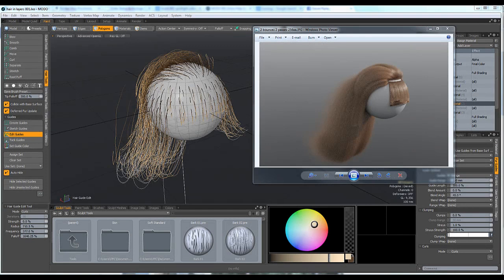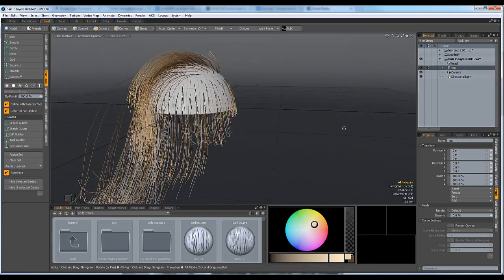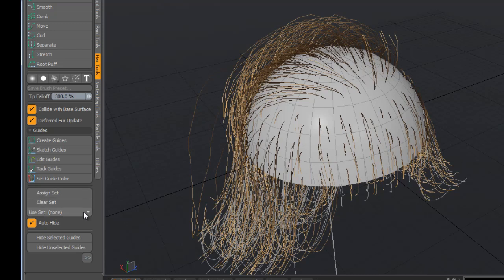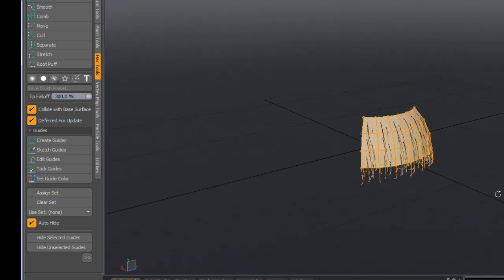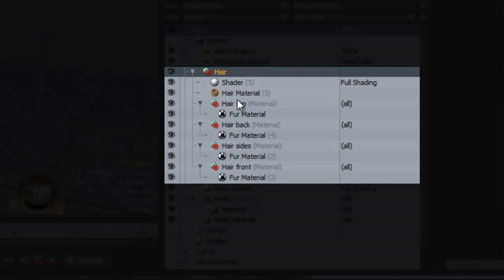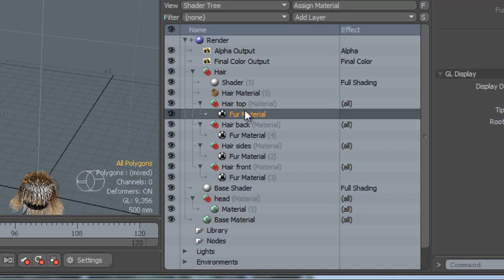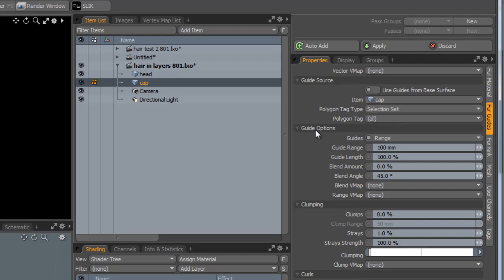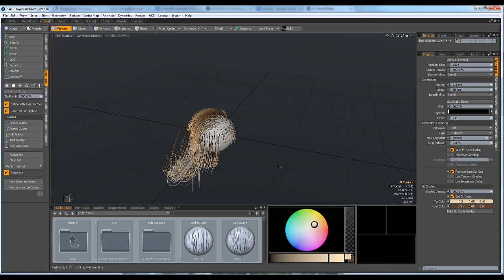Modo 801 hair workflow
Basic Modo 801 hair workflow, and material setup